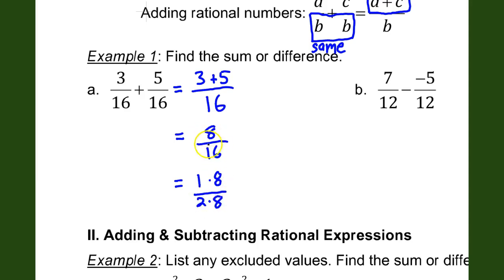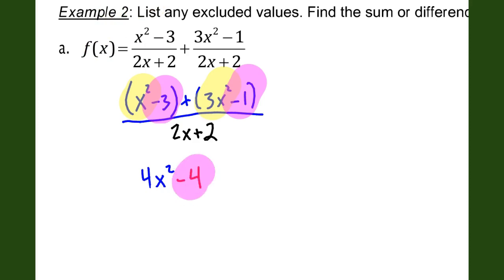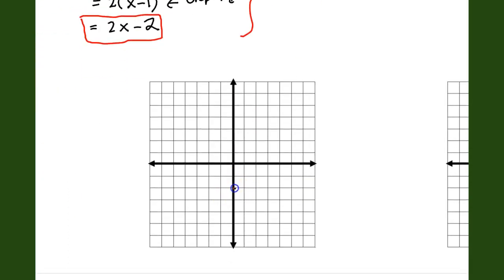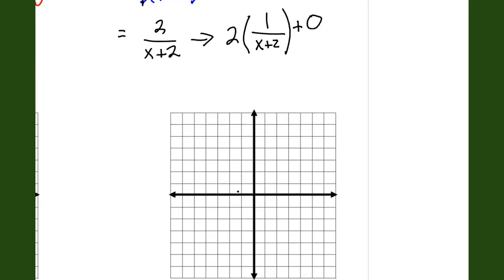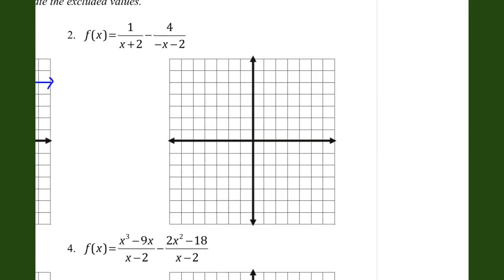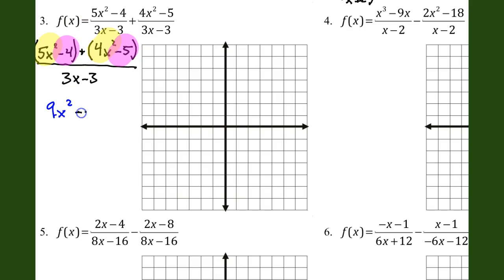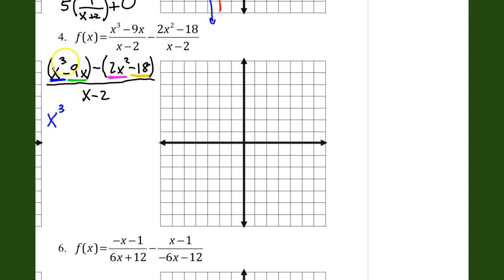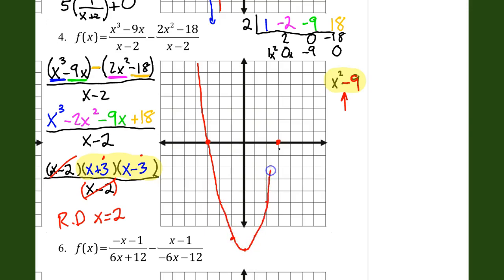#11 Adding and Subtracting Rational Expressions